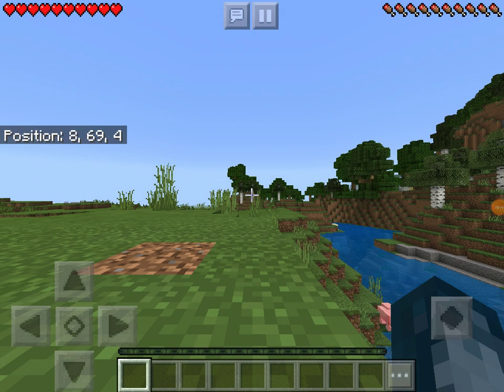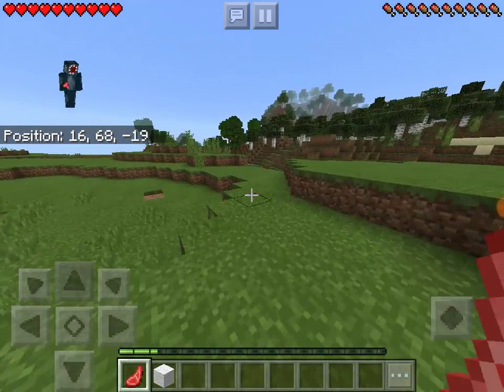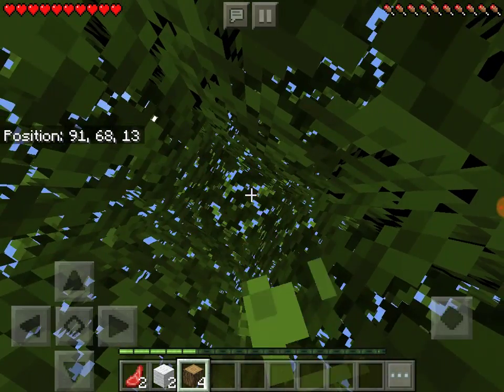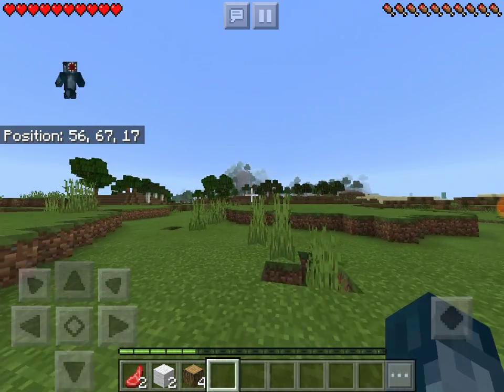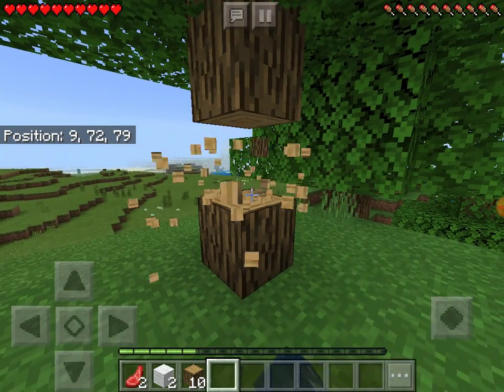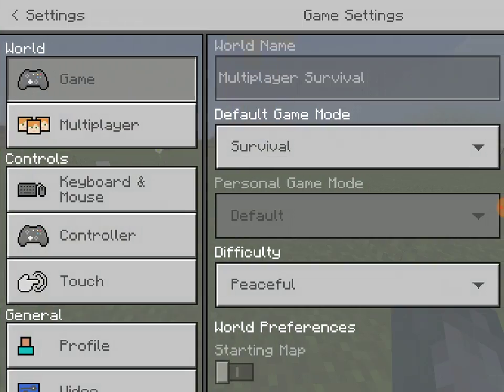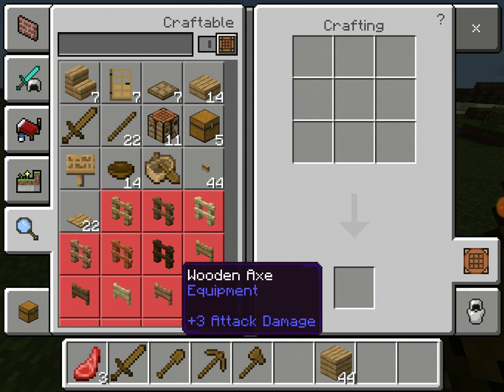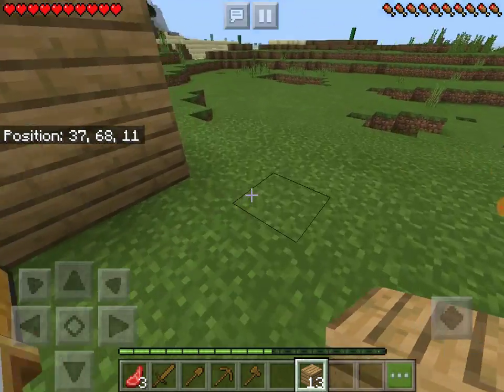New Survival LetsPlay! (Name is a work in progress)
Hi, guy, I'm BJake, a.k.a. Zach, and today I will start a new survival LetsPlay.

Recorded by DU Recorder.